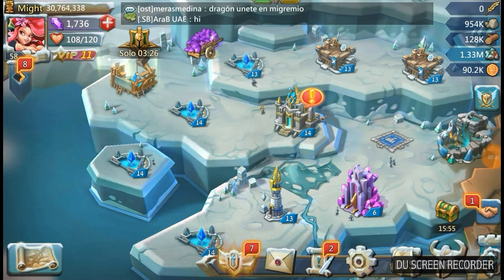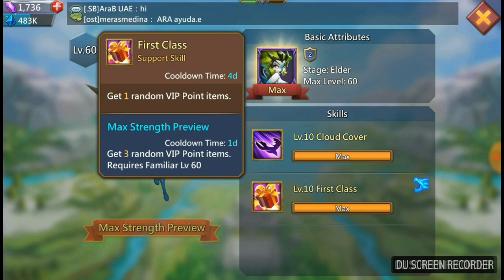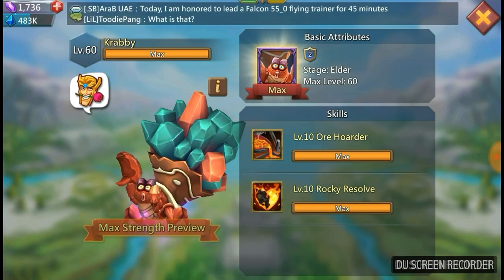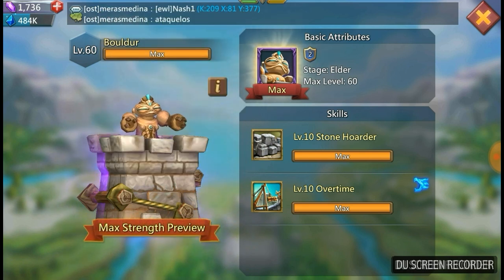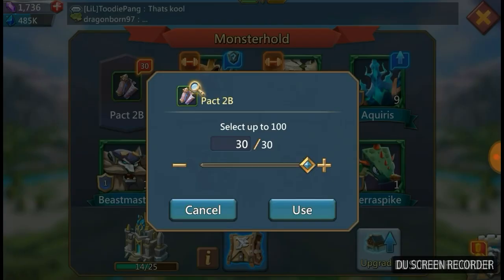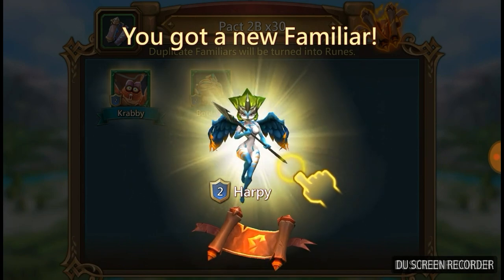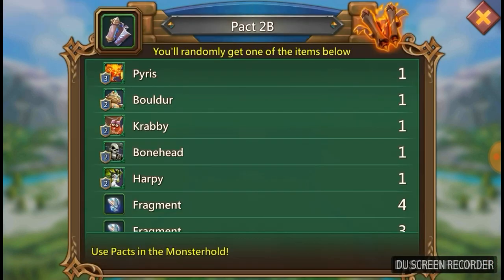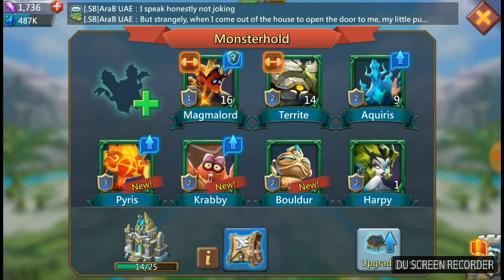Lords Mobile - 30 x Pact 2B Opening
Join me today as I open 30 pact 2B scrolls to see if i'm lucky enough to unlock the monster I want.